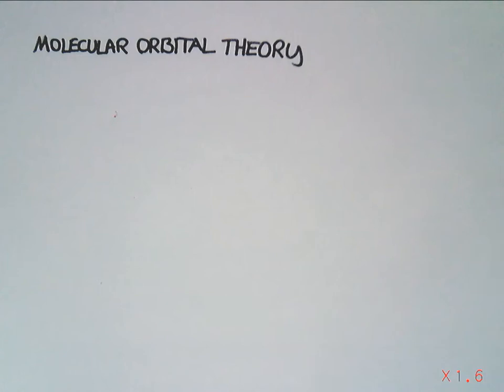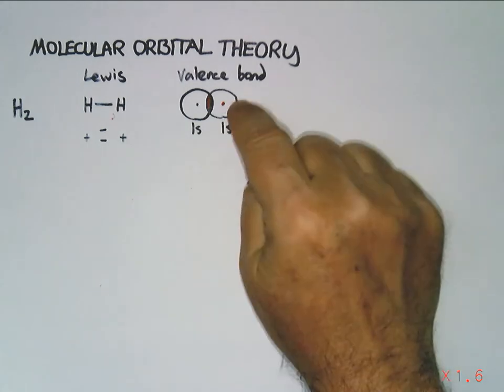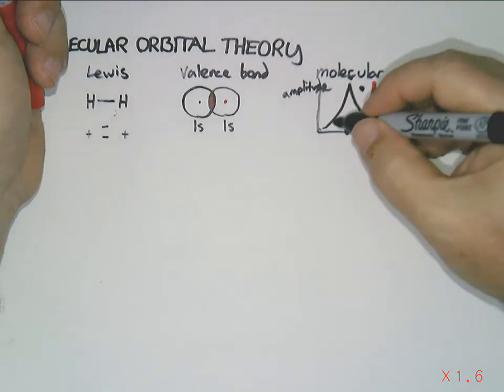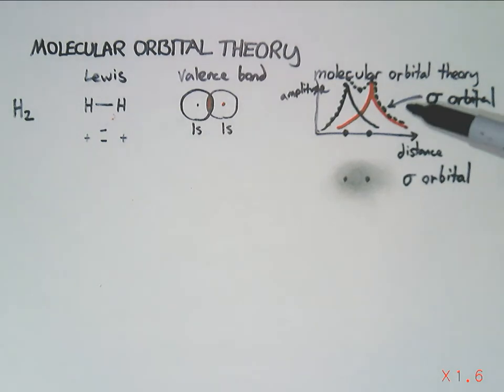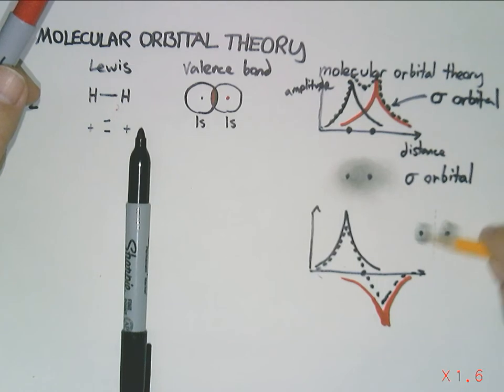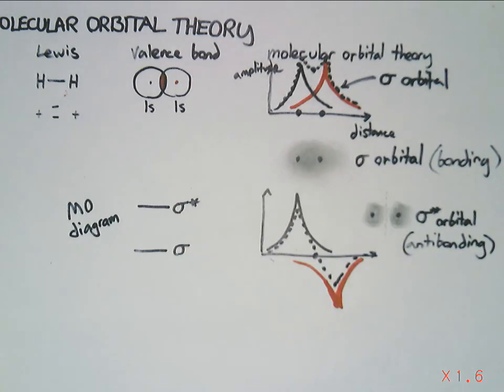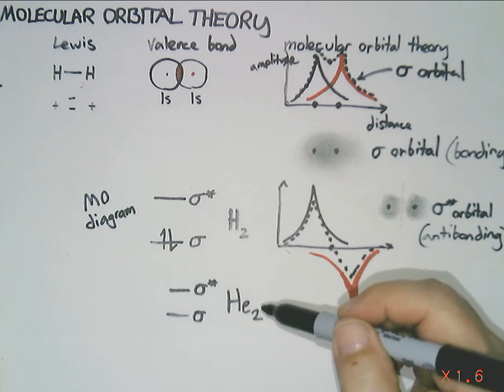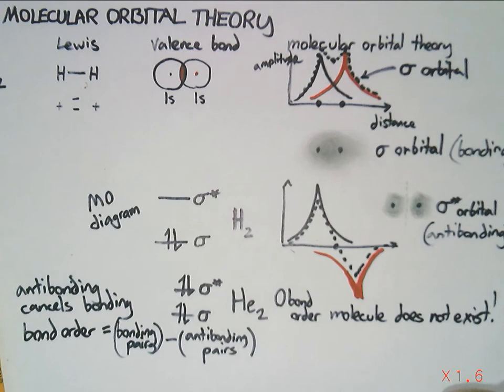Molecular Orbital Theory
Molecular orbital (MO) theory explains bonding as constructive interference of atomic orbitals. It provides a more accurate and detailed explanation of bonding than the other two theories we've studied, and it can tell us why some molecules like H2 exist, while others like He2 do not.